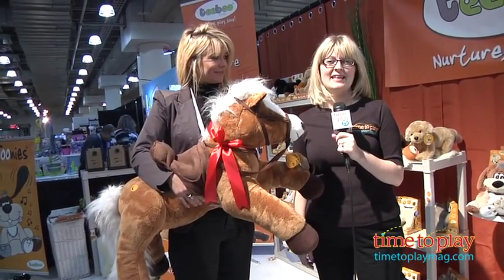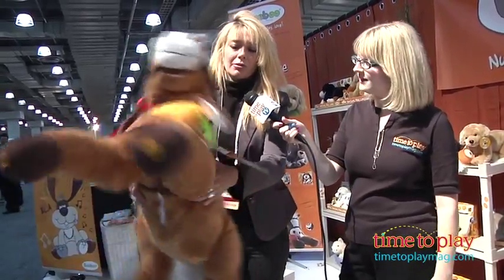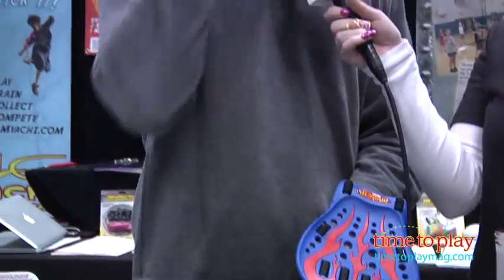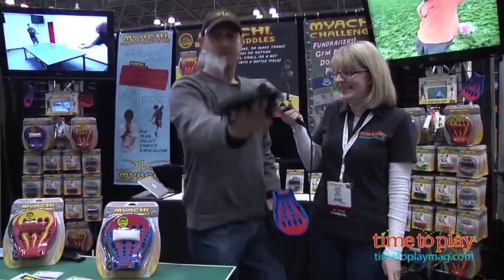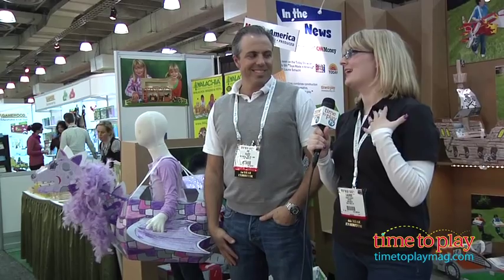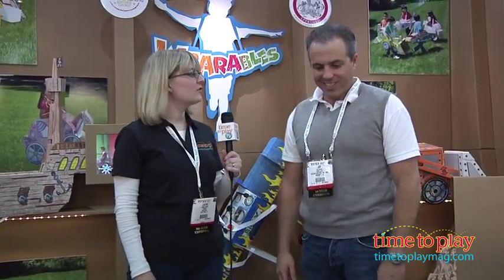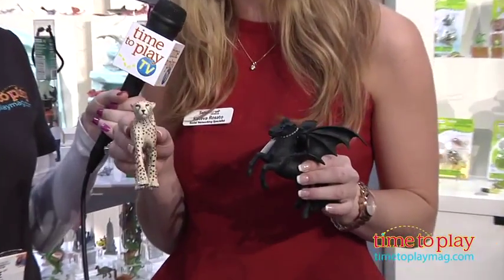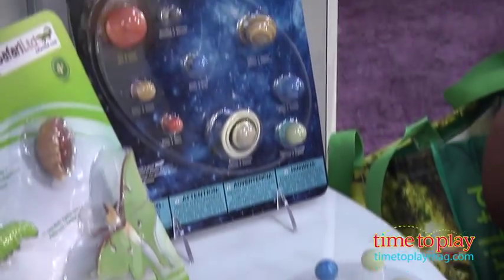Toy Fair 2013 | Teeboo | Myachi | Kid Construction | Safari Ltd. | Battle Paddles | Wearables